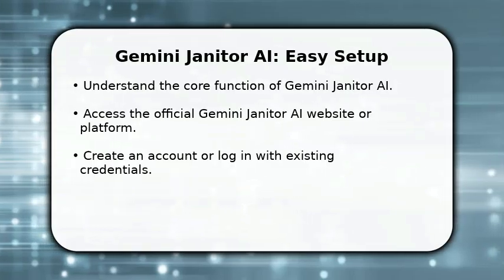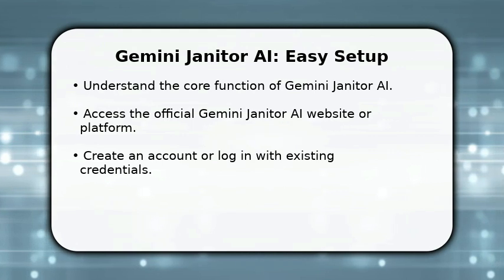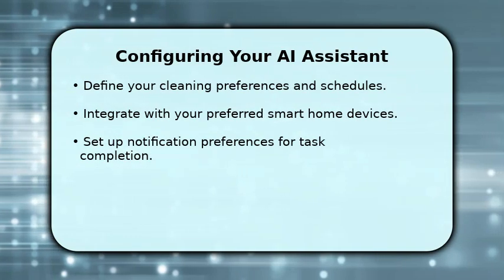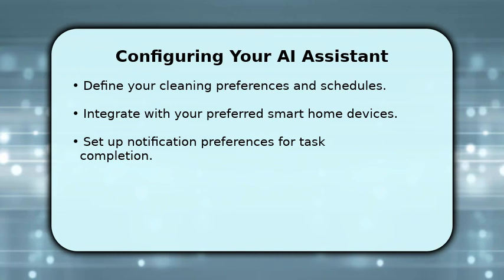How to Set Up Gemini Janitor AI - Easy Guide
▸ (s) In this video, we'll walk you through the step-by-step process of setting up Gemini Janitor AI. This powerful tool can help you manage and optimize your online presence by removing unwanted content and comments. Whether you're a business owner or an individual looking to maintain a clean online reputation, this guide is for you. We'll cover everything from creating an account to customizing settings and monitoring results.